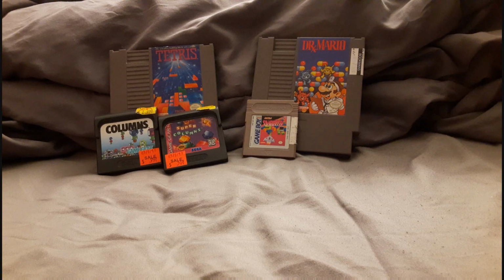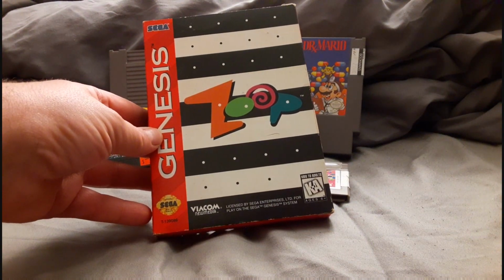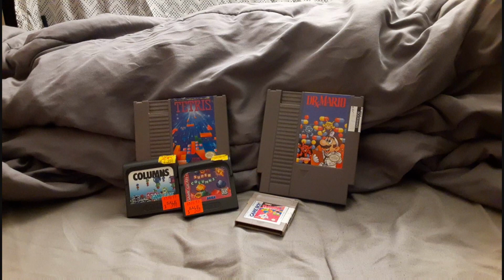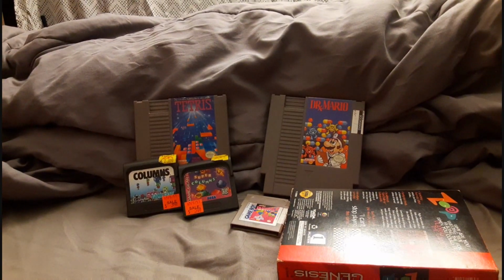Straight Edge Game Room - Zoop (Sega Genesis)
Blast away at some kibbles and bits, of various colors that are a sign of they're probably not suitable for your dog's consumption.